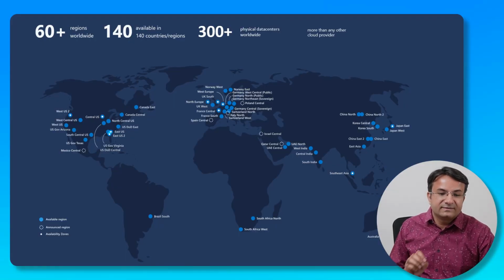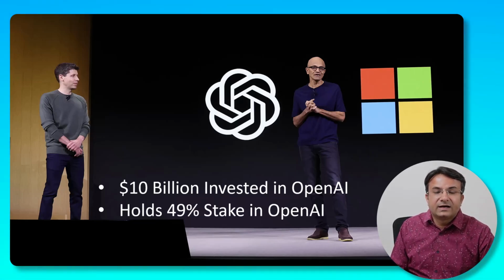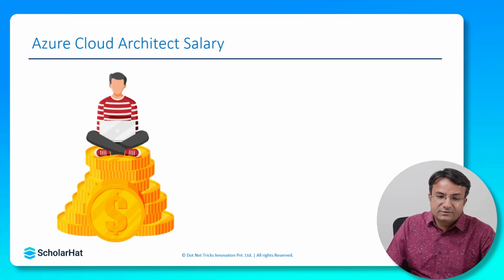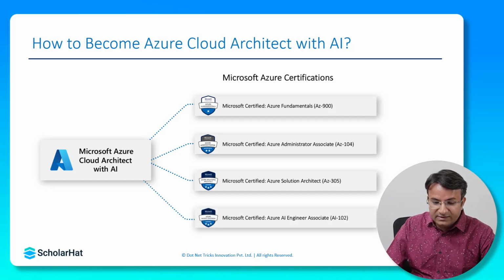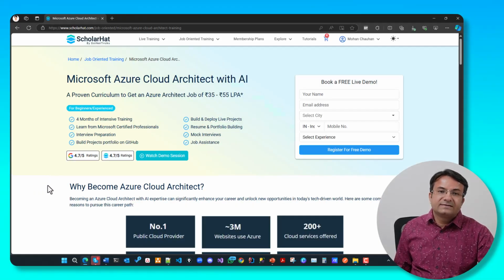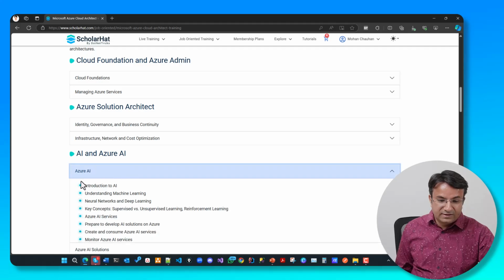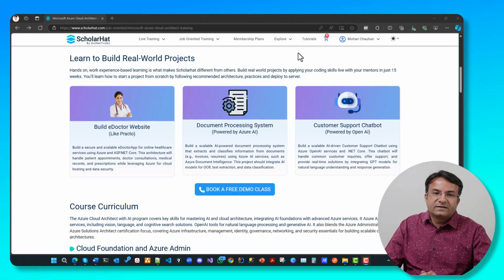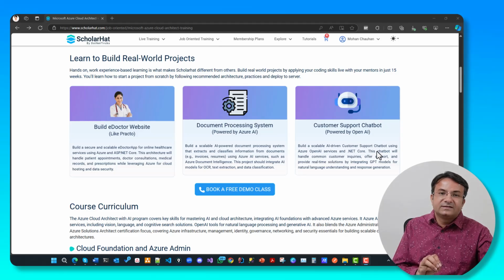Azure Cloud Architect with AI Training Program